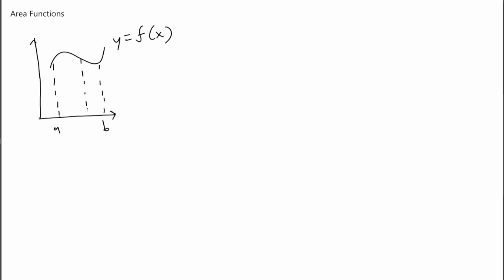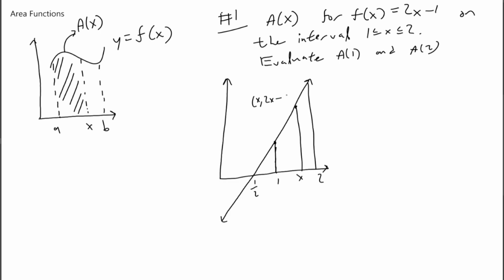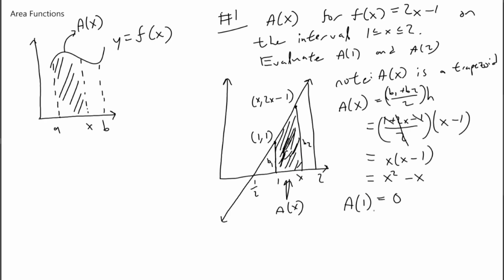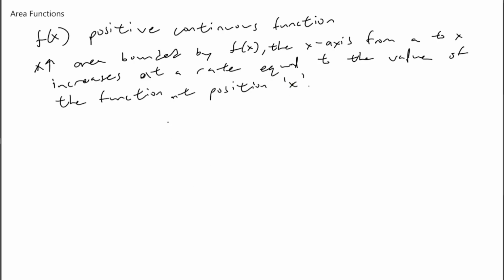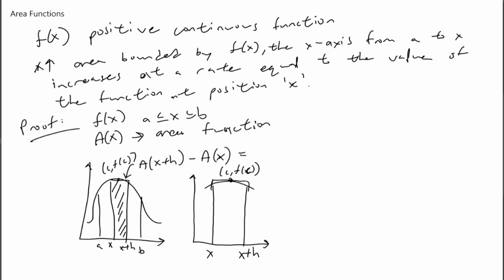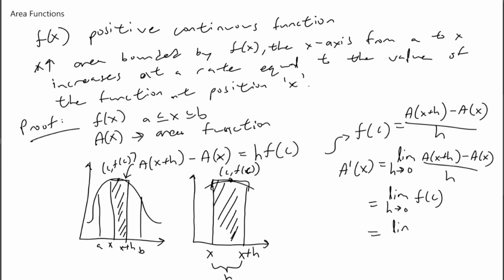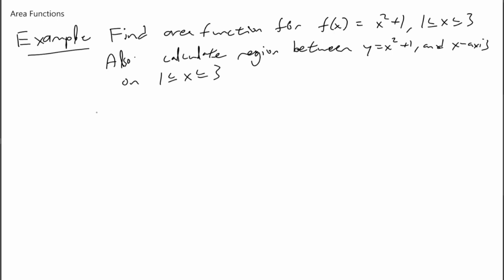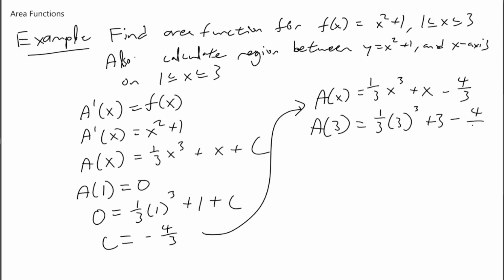Area Functions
In this video we will be discussing the area function and how it can be useful in finding specific areas under functions within a specific interval.

Lesson by Fanchao Lin